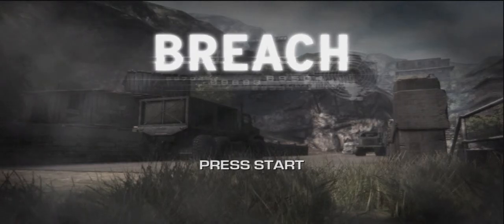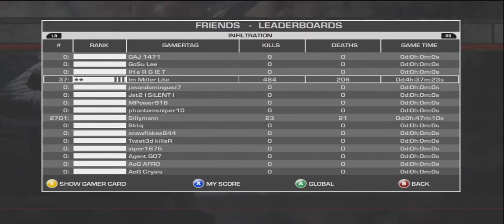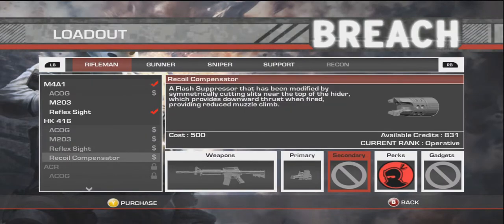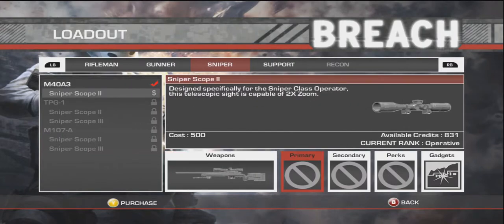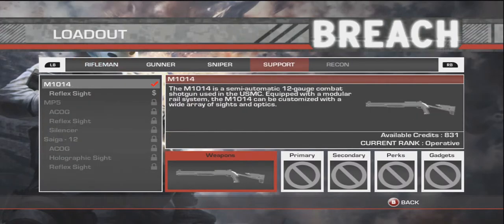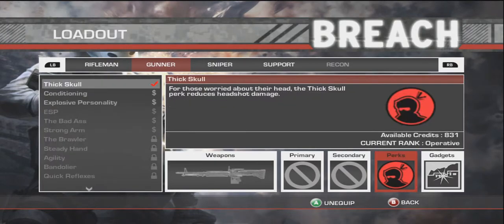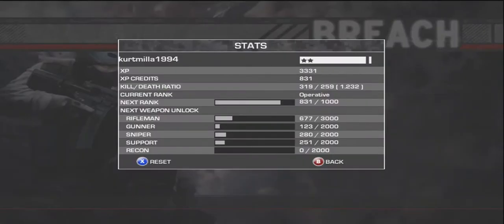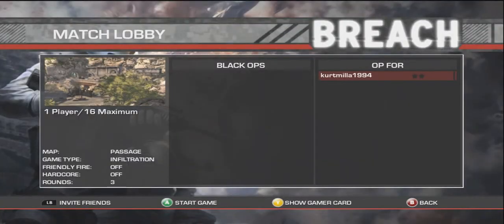ropes on starting breach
start menu to create game to stats to K/D to create class